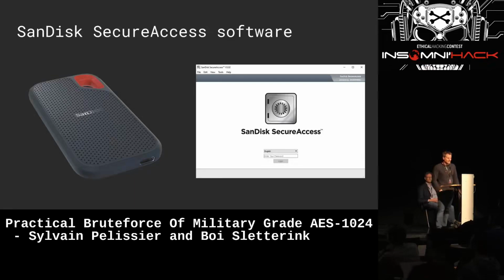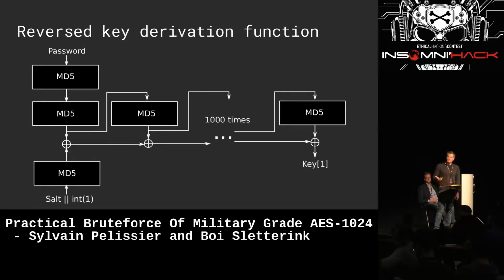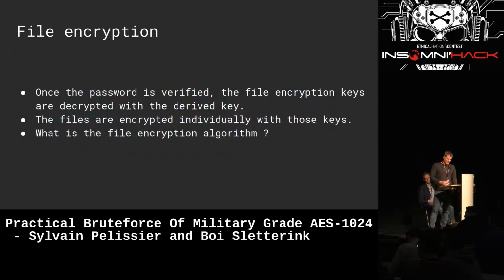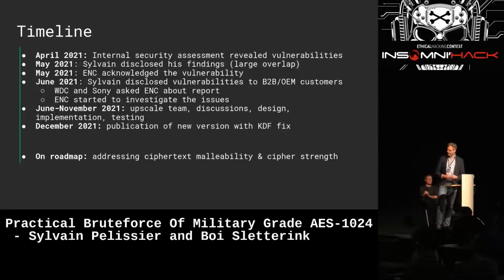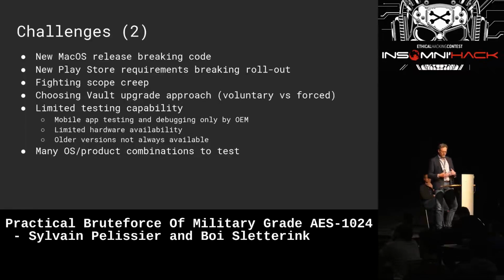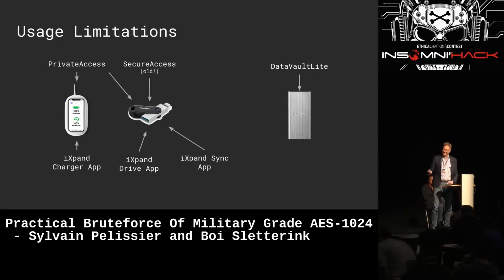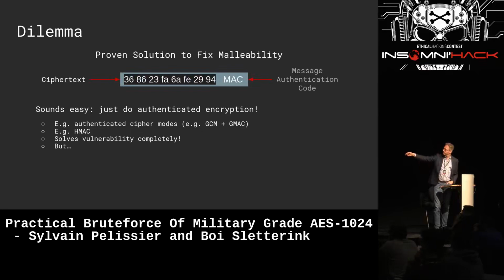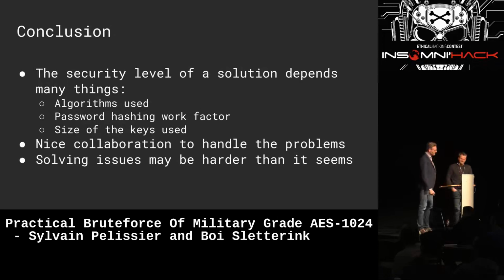Practical Bruteforce Of Military Grade AES 1024 by Sylvain Pelissier and Boi Sletterink